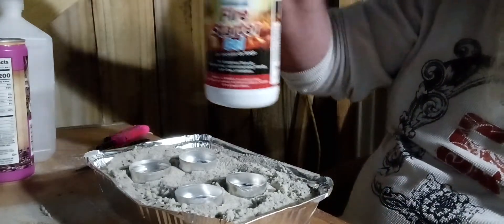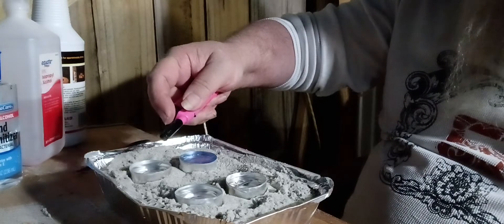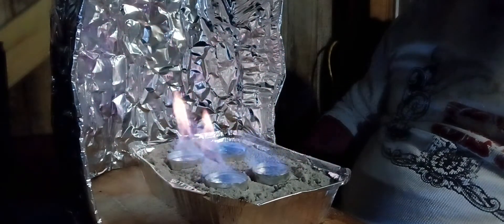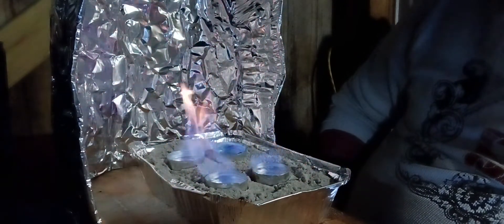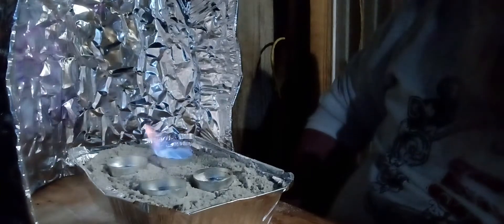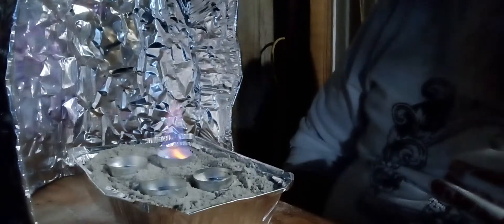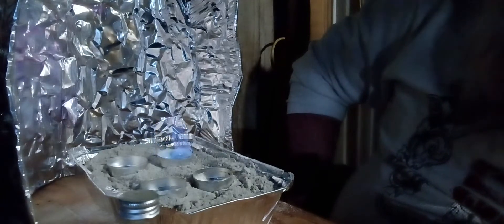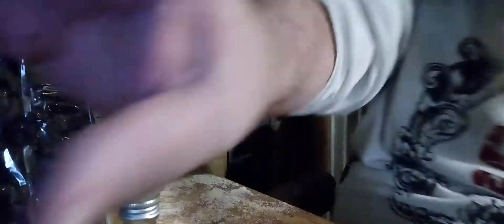testing burn time of alcohol based fuels II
testing the burn time of 91% isopropyl alcohol, 70% alcohol hand sanitizer, a mixture of the two and fire gel